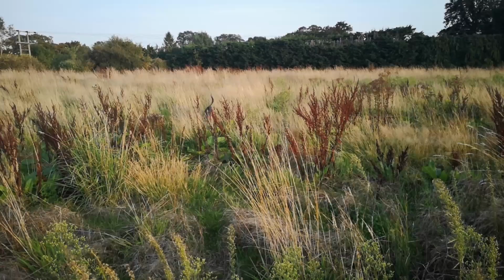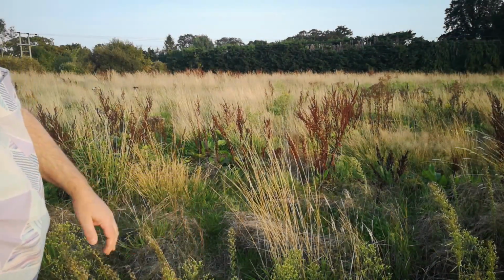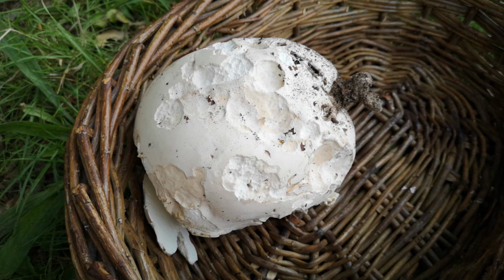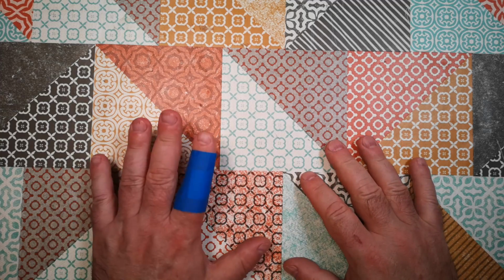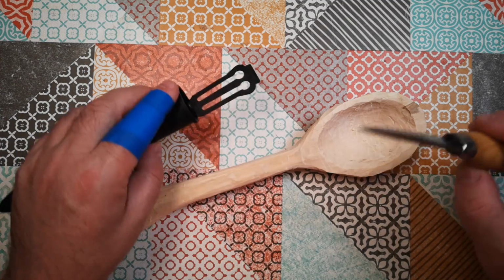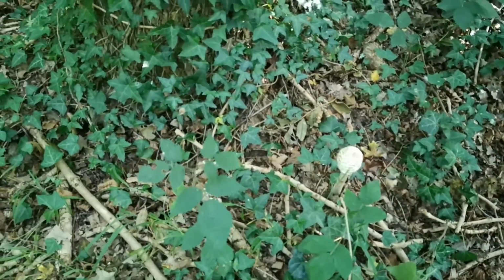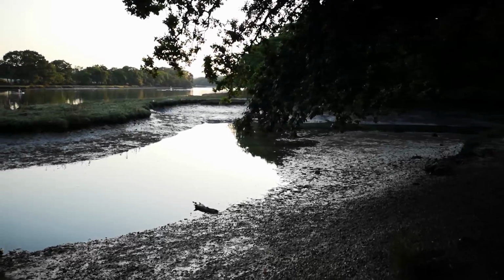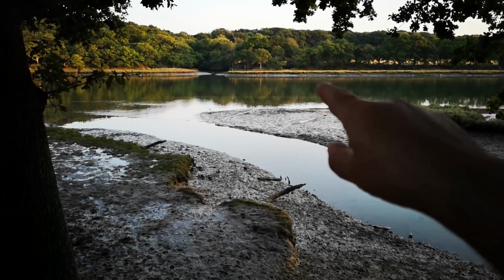Random Stuff - Acorns, Puffballs, Health & Safety, Parasol Mushrooms and Creeks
Just a collection of random bits and pieces again

I did go back and check on the acorns the following spring - here's the first update on that